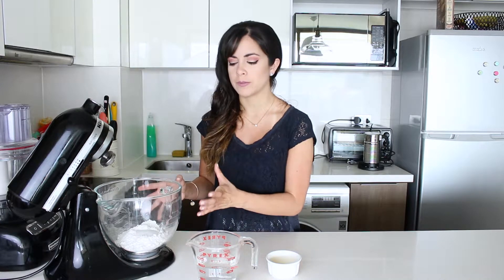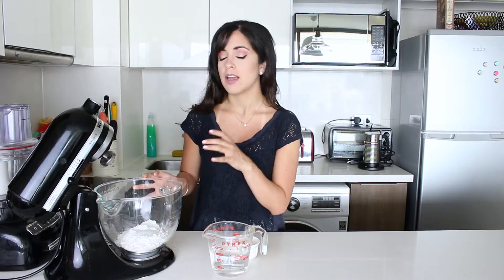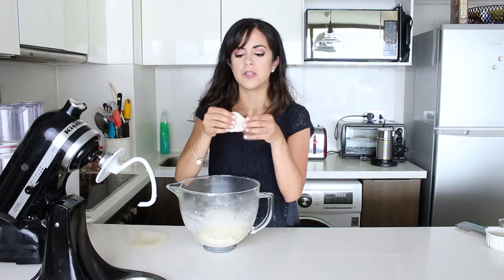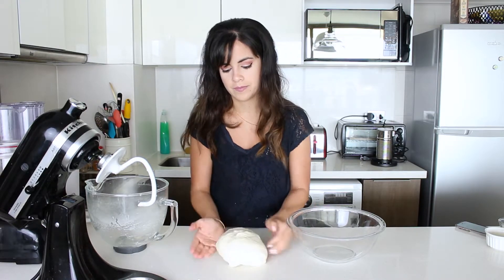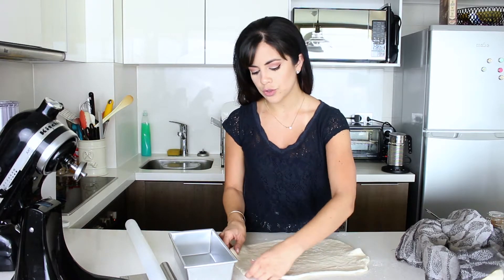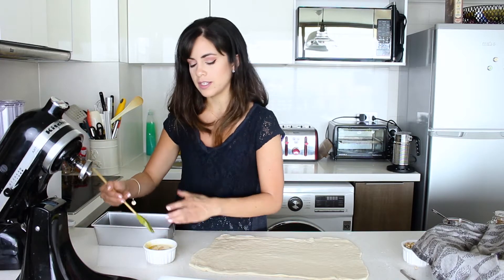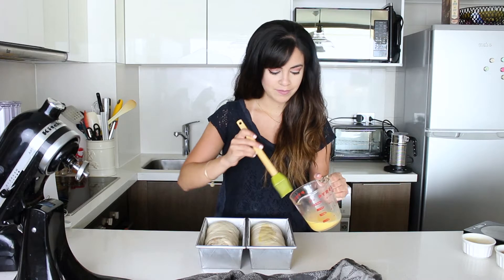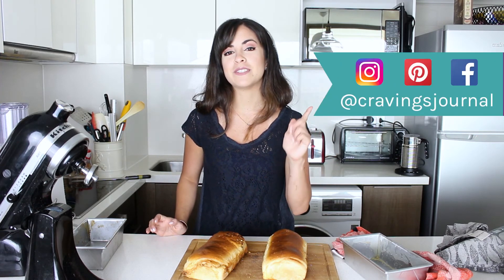Cinnamon and Walnut Swirl Bread | Cravings Journal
Is there anything nicer than the smell of fresh bread? Now imagine if mixed with that there's the incredible smell of cinnamon... Just so perfect. This bread dough you can also use to make a regular loaf of bread of you can even braid it and do pull apart bread. It's the perfect recipe to vary.